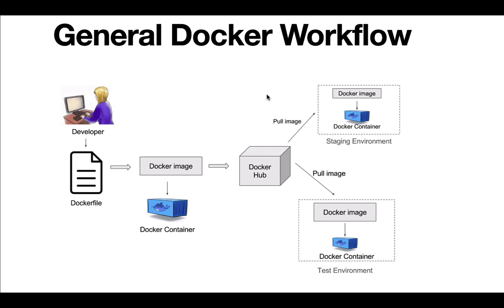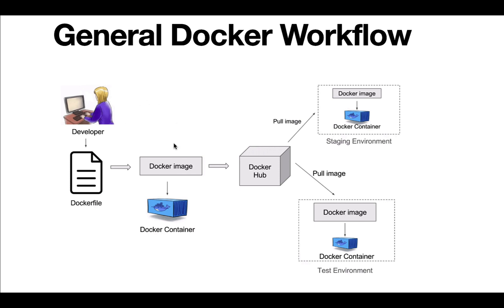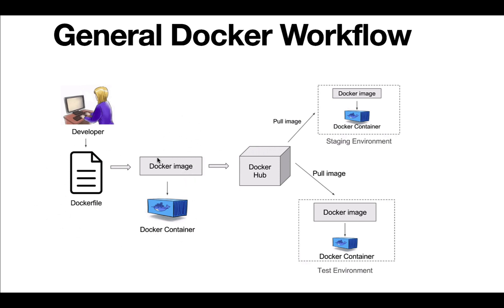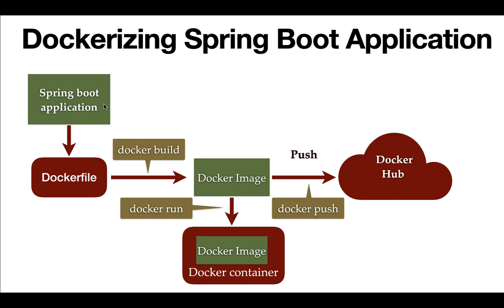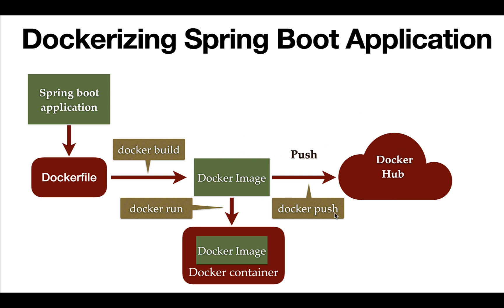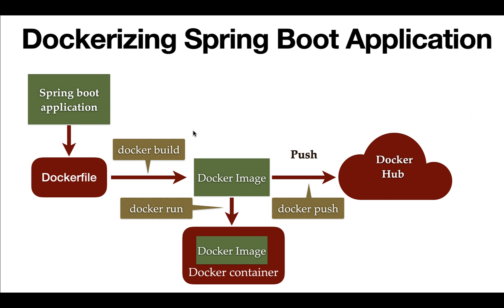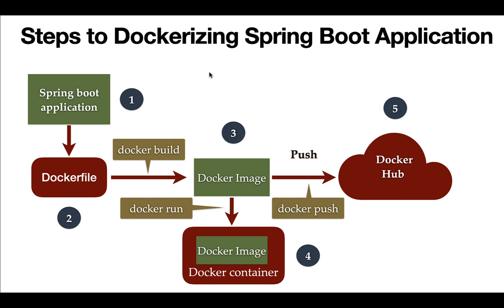Spring Boot Docker Tutorial - #1 - Docker Workflow | Dockerizing Spring Boot Application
Welcome to the first part of our Spring Boot Docker Tutorial series! In this video, we’ll introduce the Docker Workflow and explain how Docker can be integrated into your Spring Boot projects. You’ll learn the basics of Docker, why it’s useful for deploying Spring Boot applications, and the steps involved in setting up a containerized development environment.

Who Should Watch:
Java developers looking to containerize Spring Boot applications
Beginners interested in Docker basics for Spring Boot
Anyone preparing to deploy microservices with Spring Boot and Docker